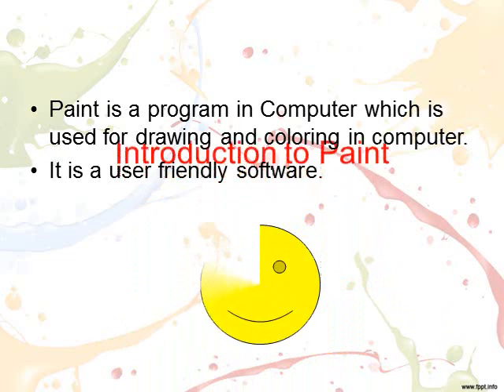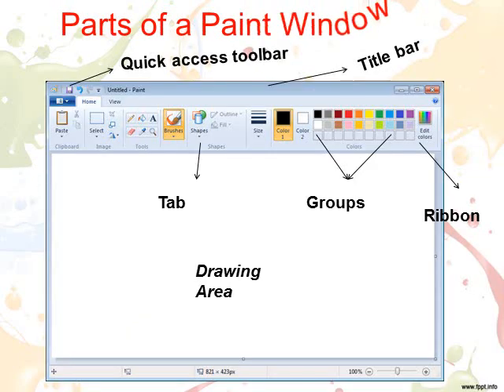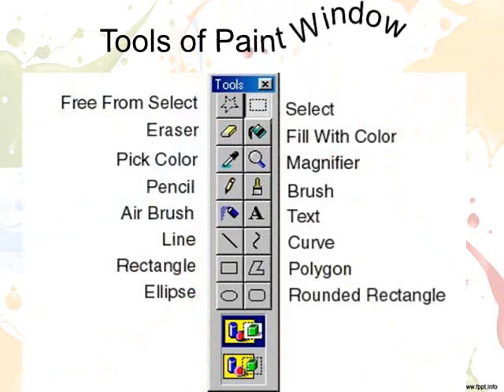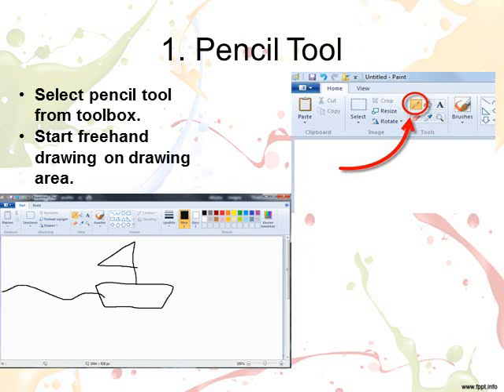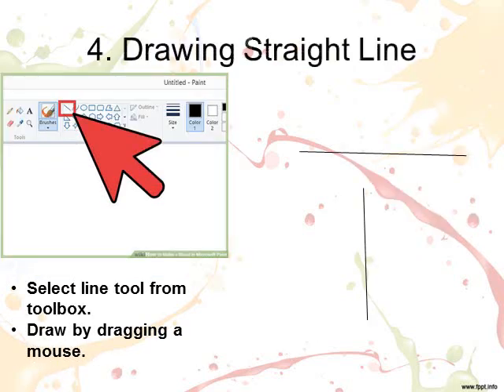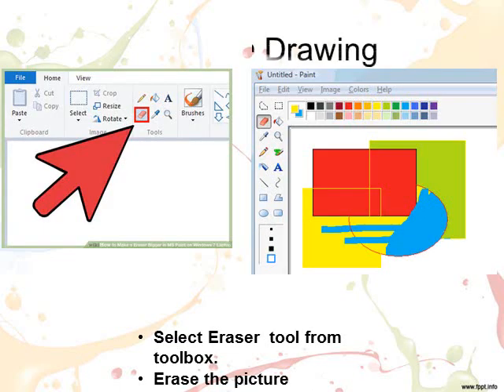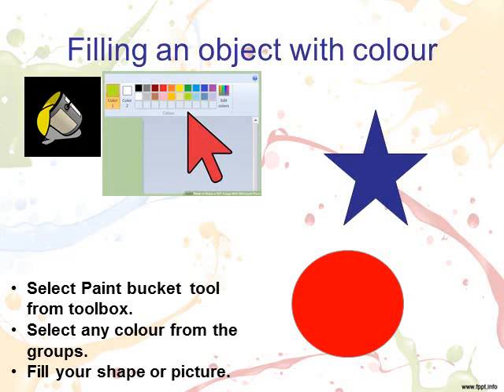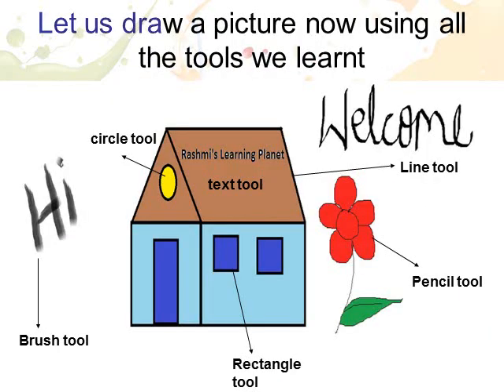Fun with Paint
Learn MS Paint for Children.

for tutorial on how to operate Paint, Click on below link